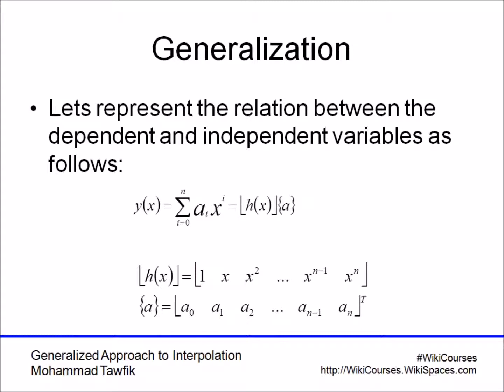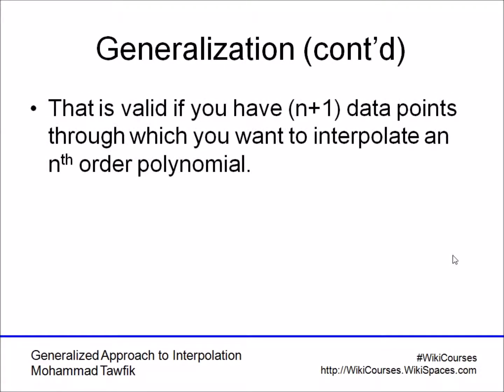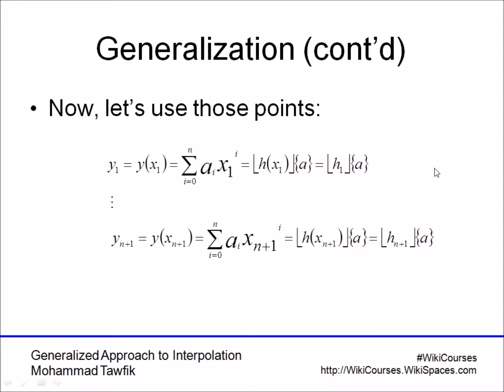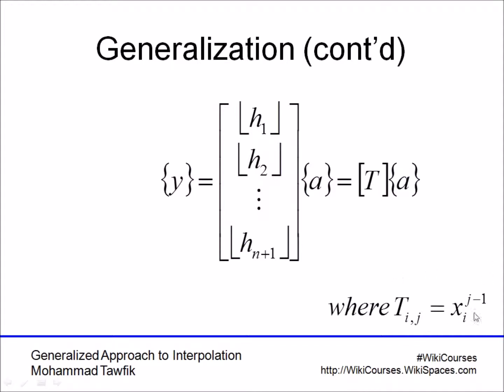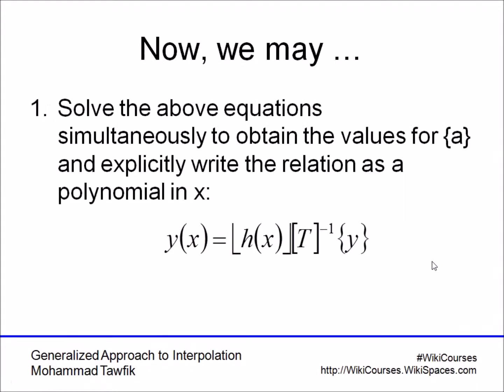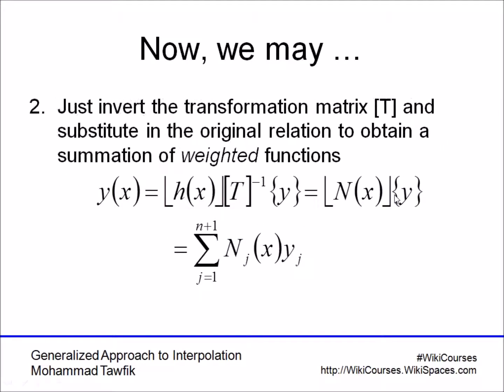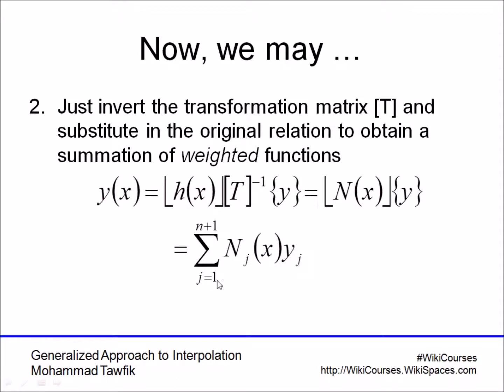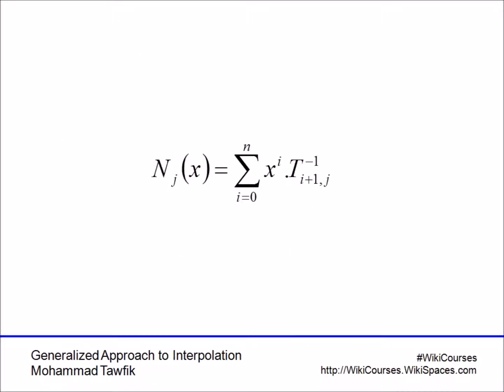Interpolation: Generalized Approach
How to approach a general interpolation problem with the same tools?